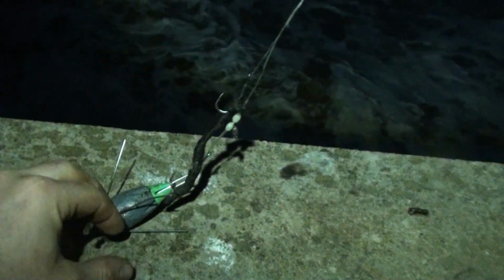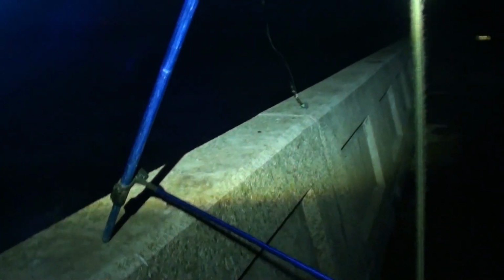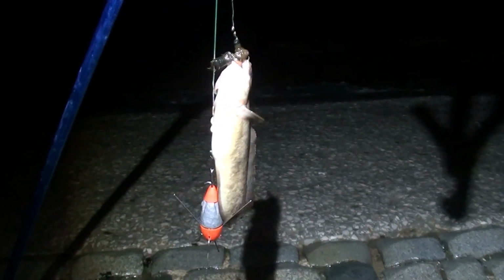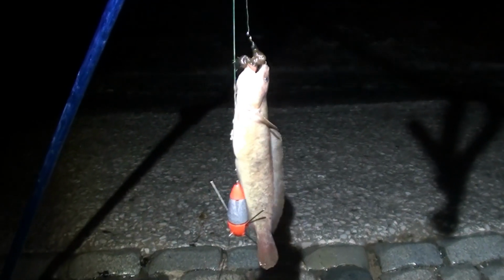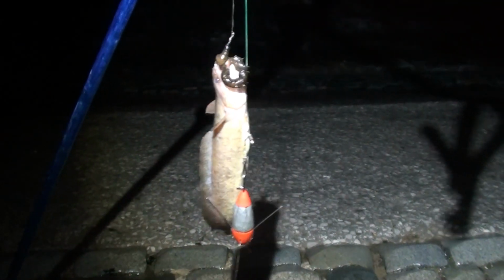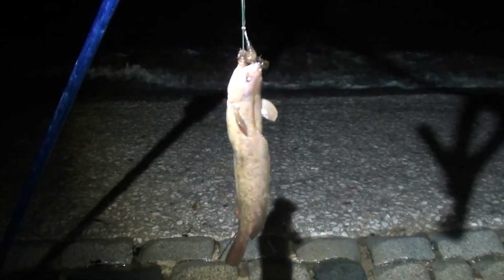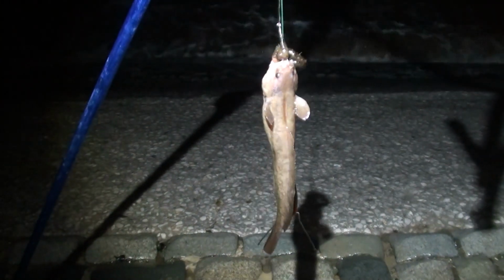the gynn and then a trip to rossall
i fished a hard session on the wall about 3 weeks ago and then i went out to rossall point this week and had another hard session over high tide but beat the blank in both sessions